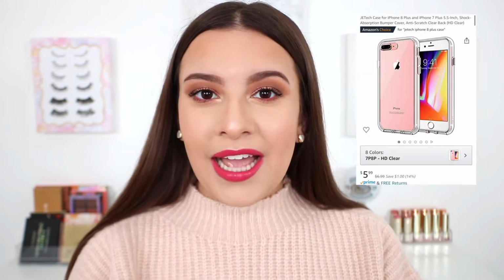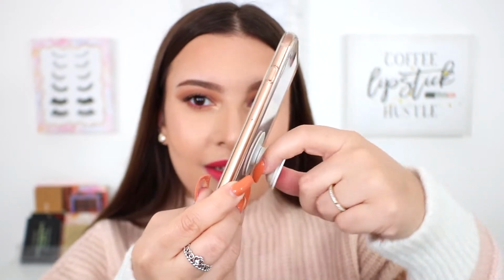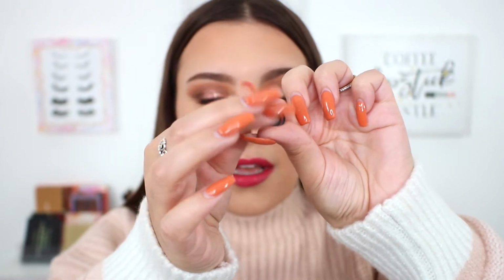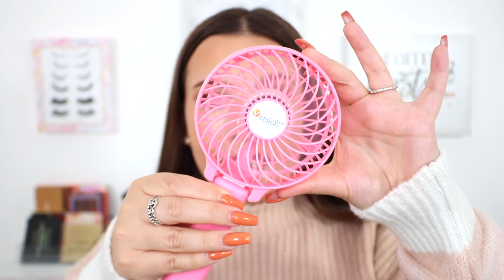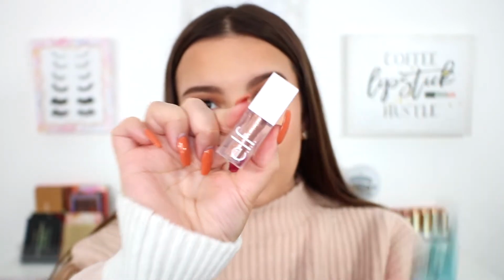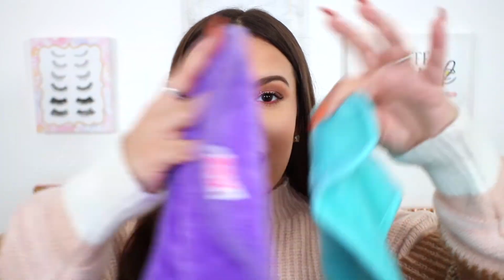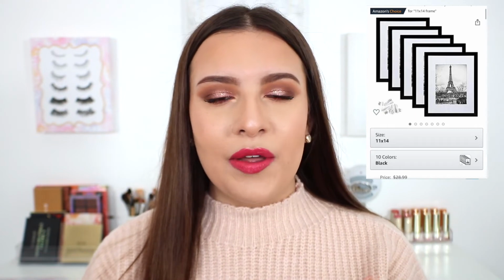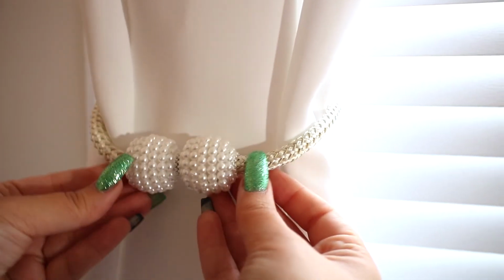AMAZON MUST HAVES! BEAUTY, TECH, + LIFESTYLE FAVORITES *you need these* | Jackie Ann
Hi guys 💕 I'm back with another AMAZON MUST HAVES video!

JetTech Clear Phone Case
Pink Marble Pop Socket
Pink Marble Macbook Case
Laptop Webcam Covers
Version Tech Handheld Fan
ELF Bite Sized Palette Cream & Sugar
ELF Liquid Glitter Flirty Birdy + Disco Queen
The Original Makeup Eraser
Danielle Creations Erase Your Face
Gallery Wall Frames 11x14
White Curtains
Curtain Tiebacks

♡ I use MagicLinks for all my ready-to-shop product links!

♡EQUIPMENT:
Lighting: IVISII Ring Light
Neewer LED Lights

As an Amazon associate I earn from qualifying purchases (amzn.to links and any purchases made through my Amazon storefront) Discount codes marked with * are affiliate and I will make commission from your purchase! Thank you so much if you decide to support me and my channel in this way! This video is NOT sponsored and all opinions are my own ♡